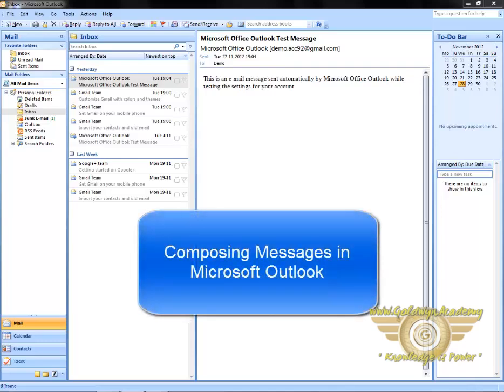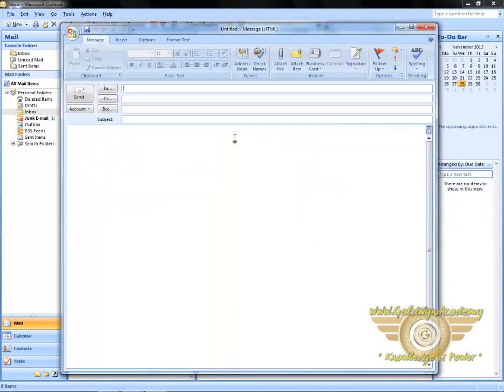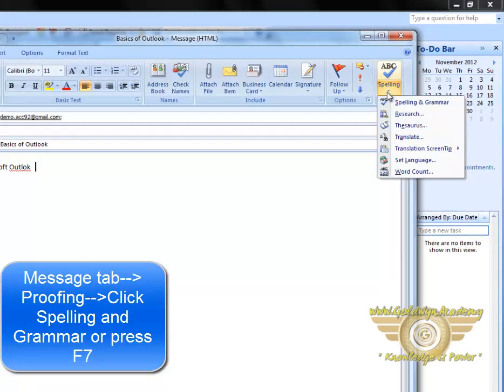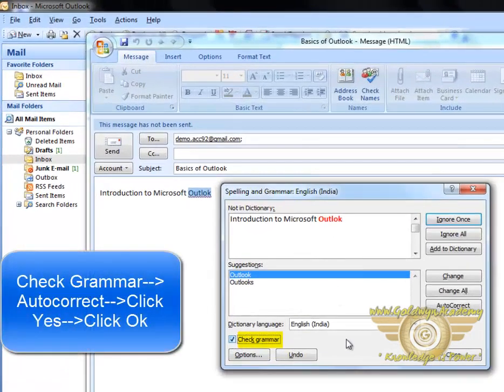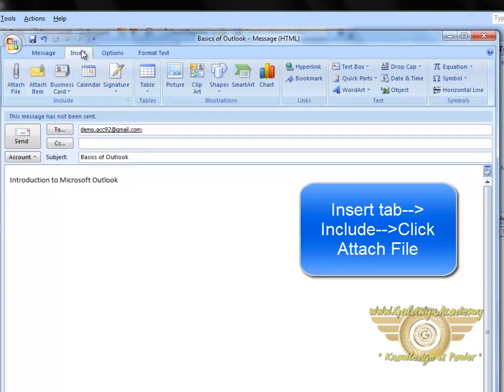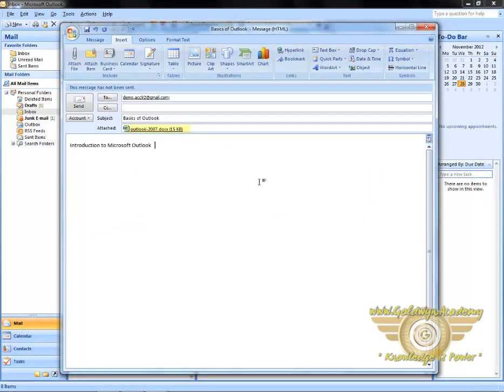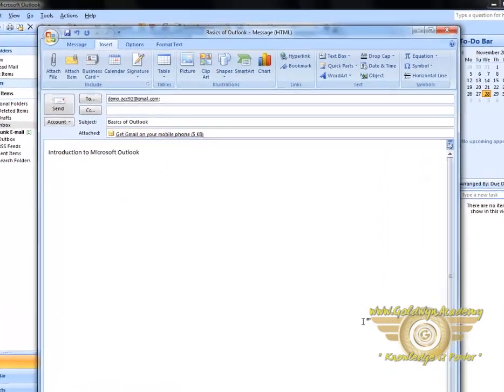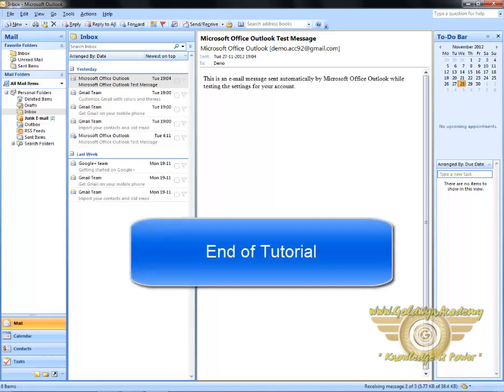Composing Messages Part-4